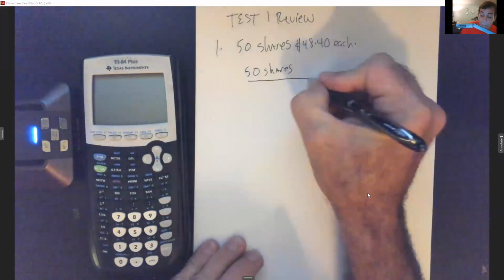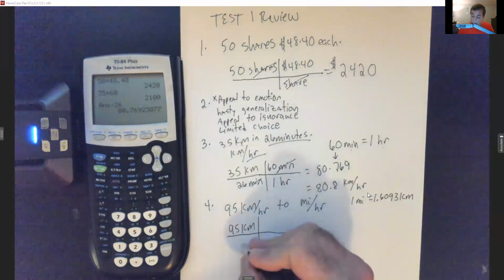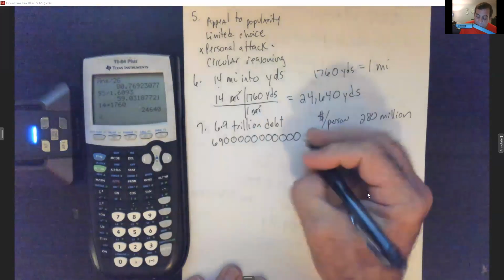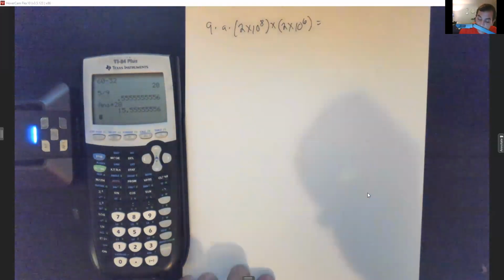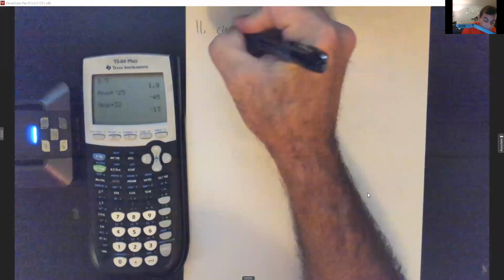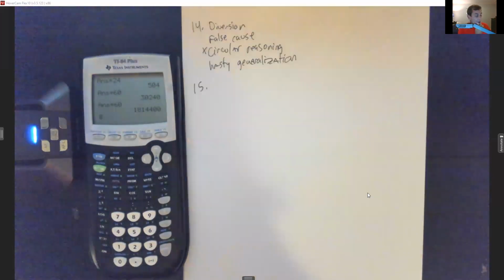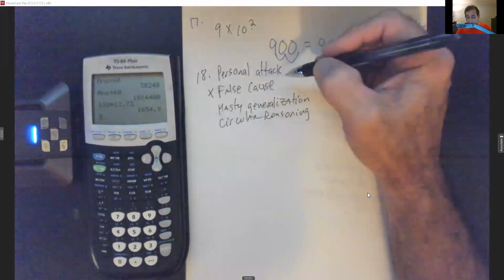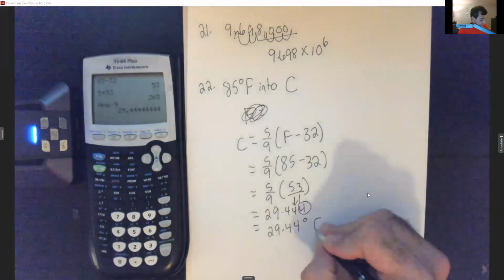MR Live Zoom Lecture Test 1 Review